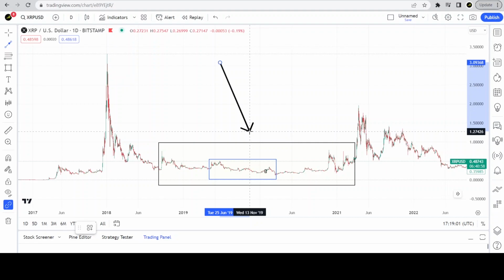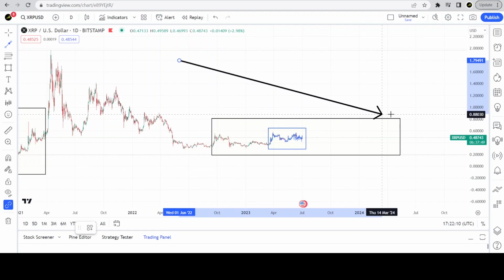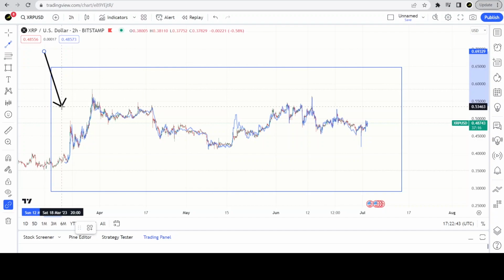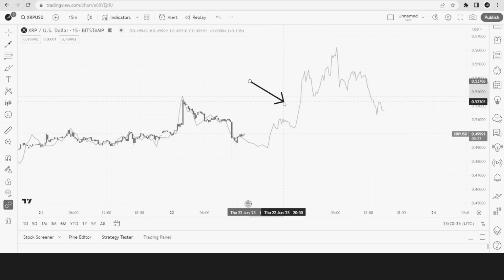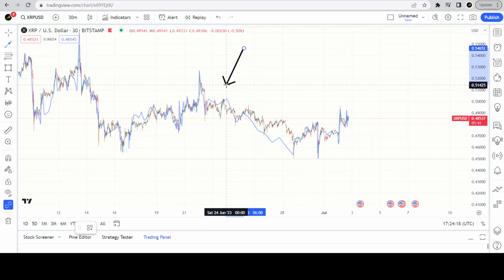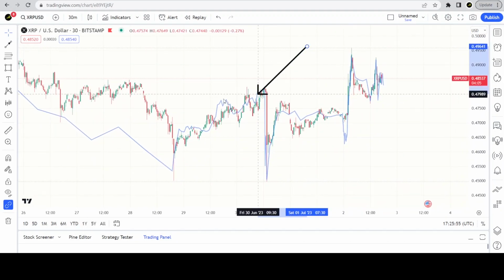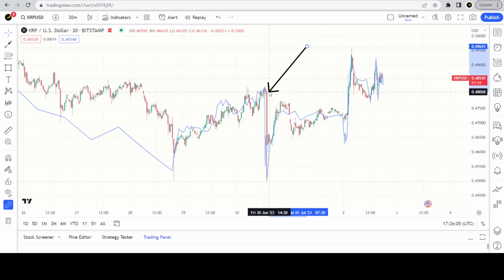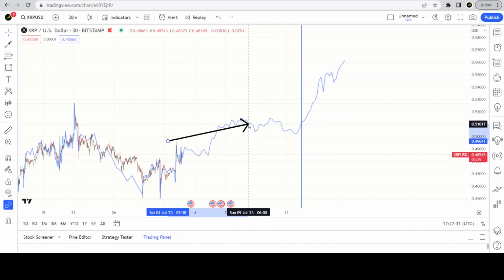XRP Prediction XRP Wave Up Begins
XRP is now beginning the final wave up of a fractal xrp has been following from 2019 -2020. In this video I make my next prediction regarding this wave up. I also review my previous fulfilled prediction.